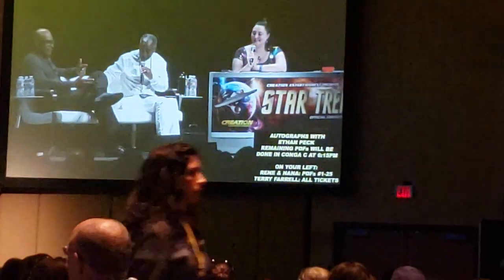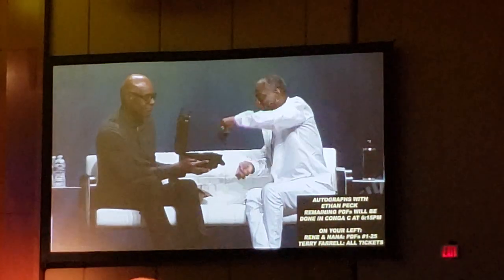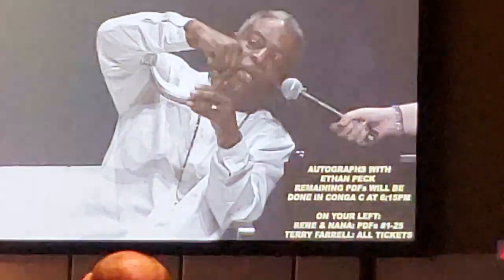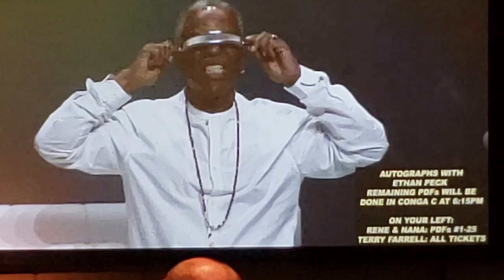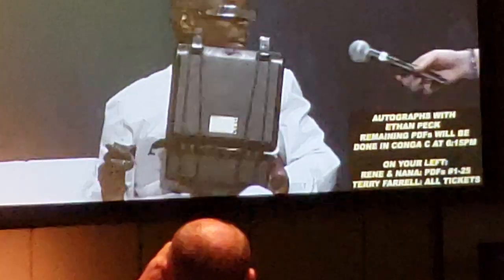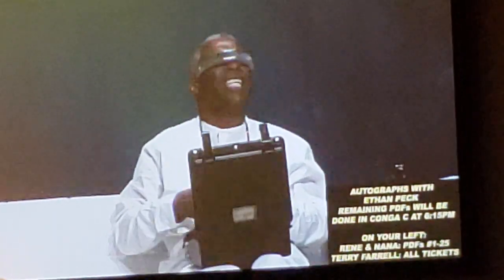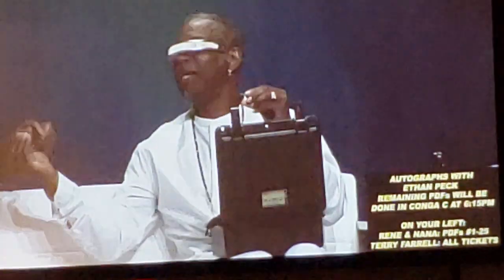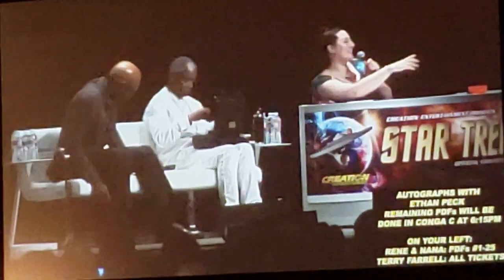Levar Burton/Gordi puts the visor back on @ STLV 2019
The visor is back on at the 2019 Star Trek Las Vegas Khan!